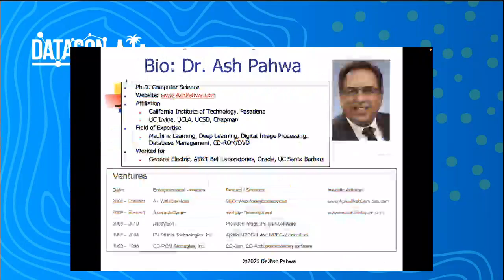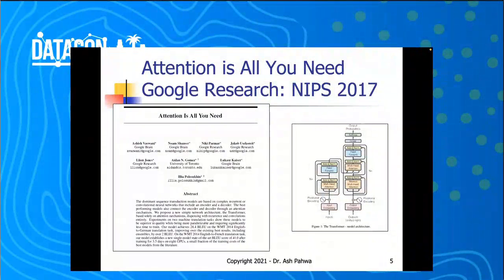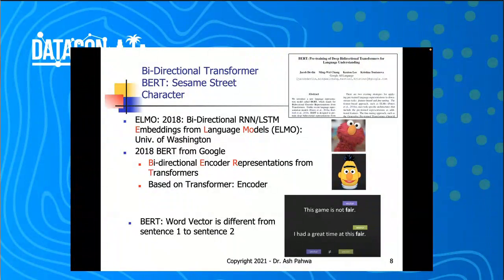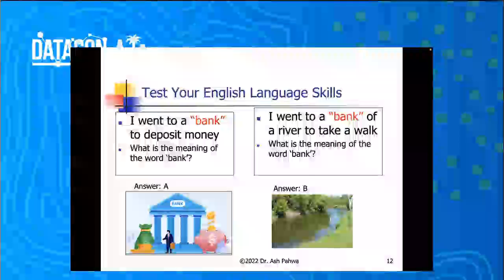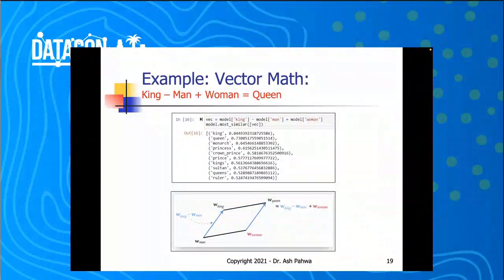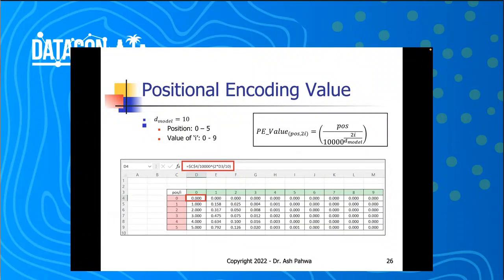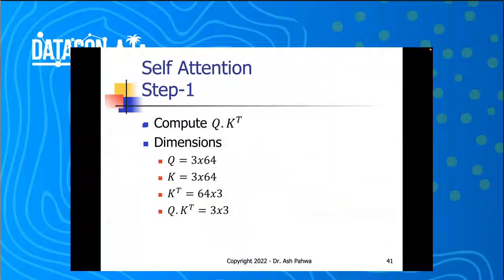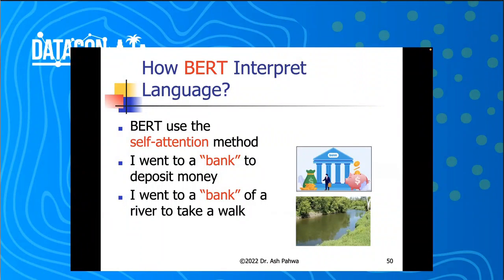Data Con LA 2022 - Transformers for NLP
Ash Pahwa, Instructor at CalTech
Transformer architecture was proposed by Google Brain in 2017 to process sequential data. Transformers can be used in Natural Language Processing (NLP) and Computer Vision applications. Transformer architecture is based on the concept of ‘Self-Attention’. Transformers replaced the RNN/LSTM architecture. The major advantages of Transformer architecture are that they are fast and bi-directional. The input text is fed into this architecture in parallel which allows faster processing. The leading Language models BERT (Bidirectional Encoder Representations from Transformers) and GPT (Generative Pre-trained Transformer), are built upon Transformer architecture. BERT was proposed by Google and GPT-1/2/3 was proposed by OpenAI. BERT Language Model is included in Google Search Engine. HuggingFace web portal provides many popular Transformers in different flavors. Transformer can be used for all Natural Language Processing (NLP) applications like sentiment analysis, translation, auto-completion, named entity recognition, automatic question- answering and many more. Transformers can also be used for generating artificial text, which is indistinguishable from text generated by humans. This talk will briefly cover the theory of Transformers. Next it will focus on how to fine tune the standard Transformer library (downloaded from Hugging Face portal) for a specific application.